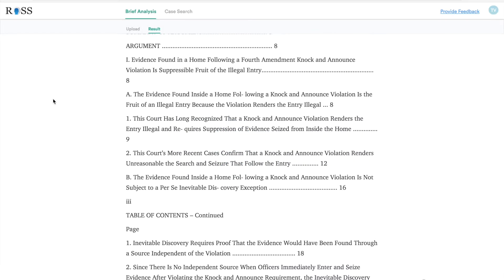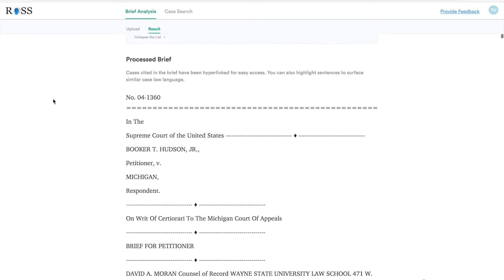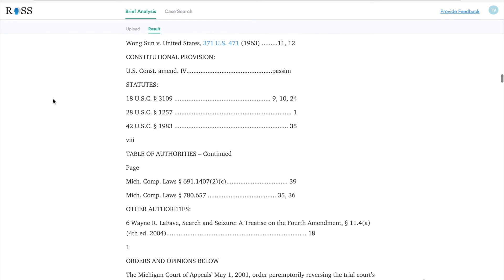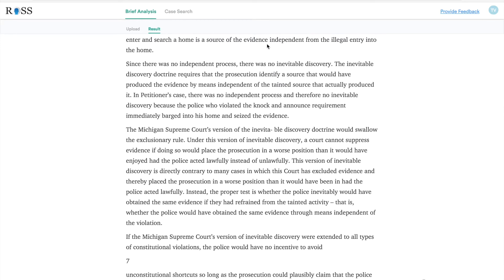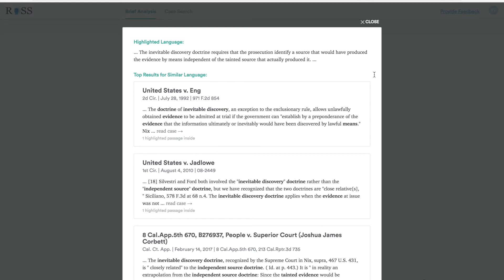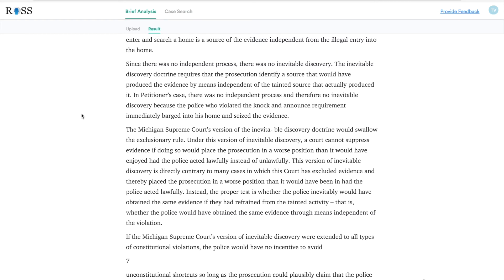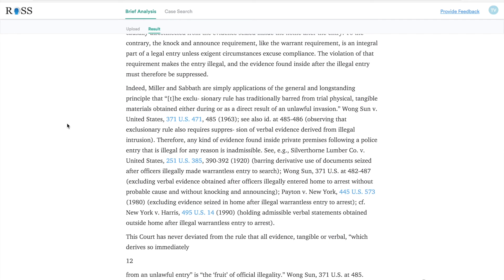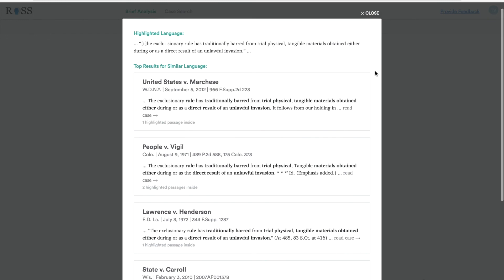EVA: Find Similar Language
Once EVA has helped you find mission-critical case law, don’t worry about struggling with hyperlinks and secondary sources to find other cases that discuss the same subject.

Simply highlight sections of a case which discuss issues of importance to your research, and EVA will return other jurisprudence which has analyzed the same question of law. This is the evolution of intuitive legal research.

Get started with EVA for free: eva.rossintelligence.com